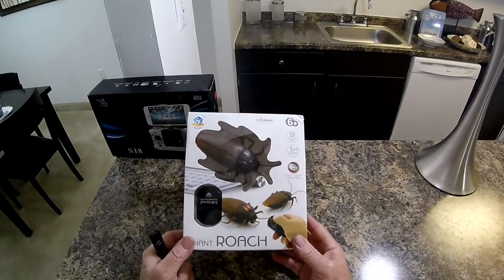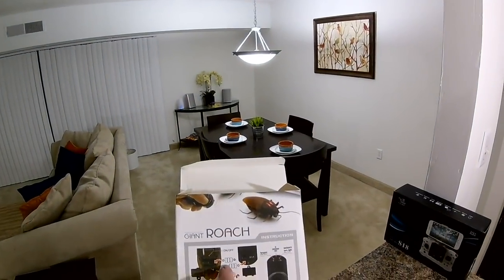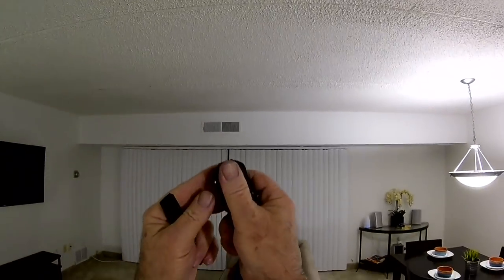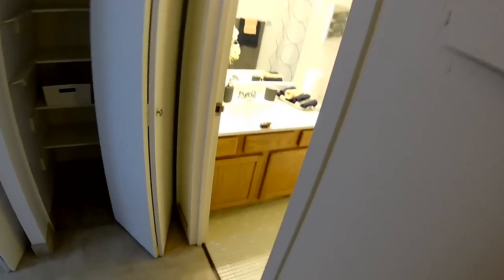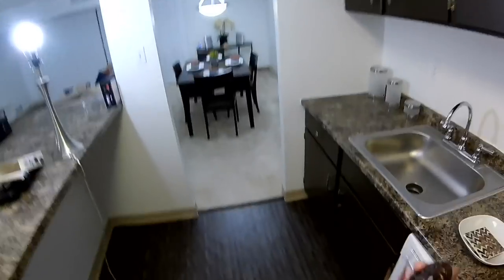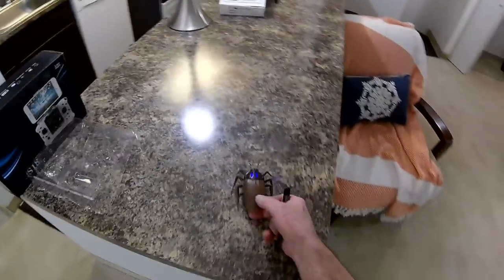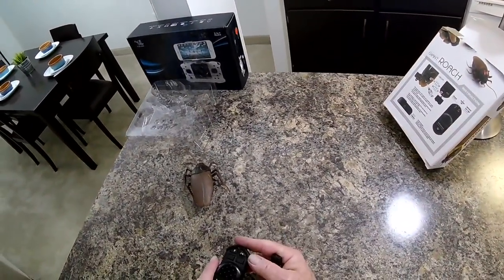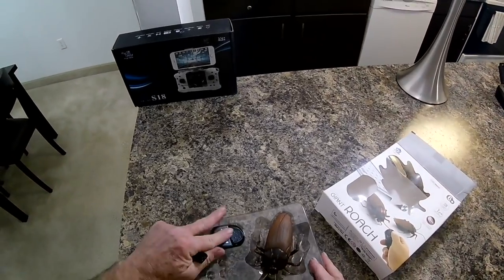Cockroach Prank Toy Get One Now Ages 14 and up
True Drone Reviews
Drone Reviews, and Discussion